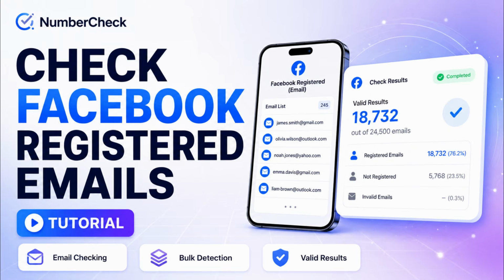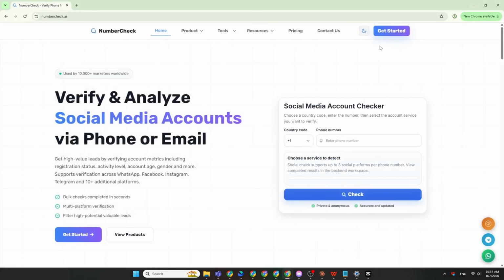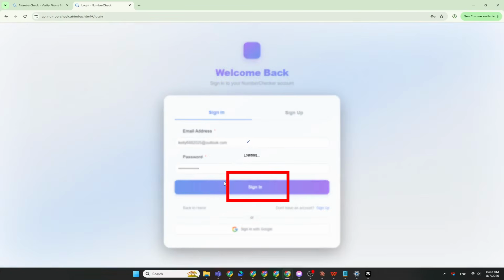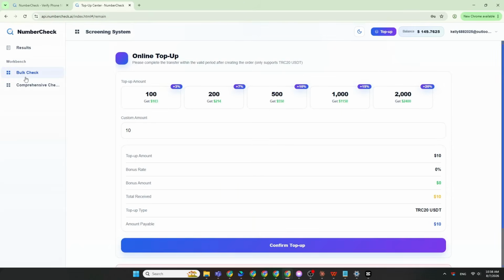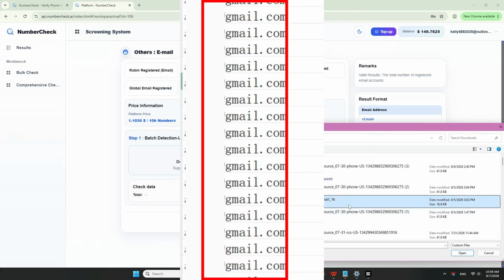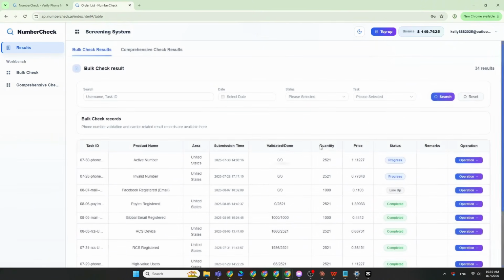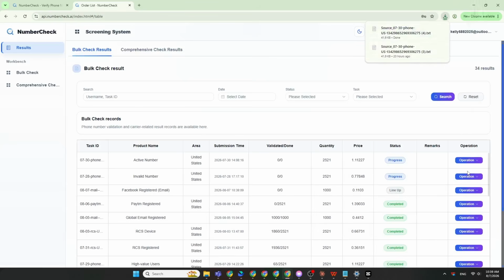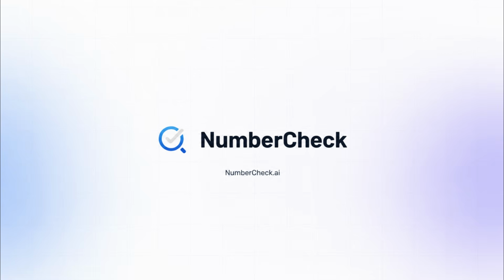How to Check Facebook Registered Emails | Facebook Registered Email Tutorial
Need to identify email addresses associated with registered Facebook accounts?

In this tutorial, you’ll learn how to use Facebook Registered (Email) on NumberCheck.ai to check email addresses in bulk and identify registered Facebook email accounts when detection data is available.

Unlike phone number-based Facebook checking, this product uses email lists as the input data.

In this video, you’ll learn how to:

• Visit NumberCheck.ai
• Create an account or sign in
• Check your available credits
• Open Facebook Registered (Email)
• Upload a TXT or CSV email file
• Start the detection task
• Review Facebook registered email results
• Download the completed results

Valid Results refer to the total number of registered email accounts identified in the detection results.

The results can support email list filtering, audience organization, contact database cleaning, and campaign data preparation.

It does not guarantee account activity, user response, or marketing consent.